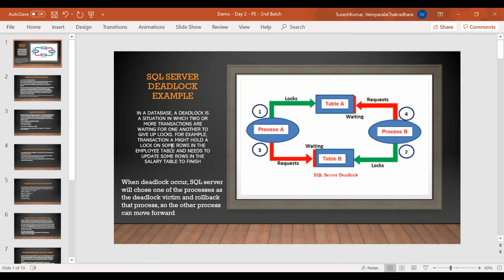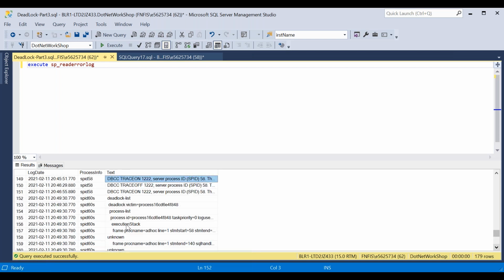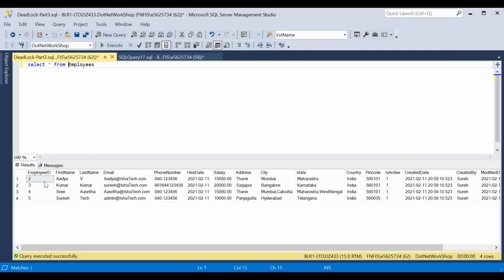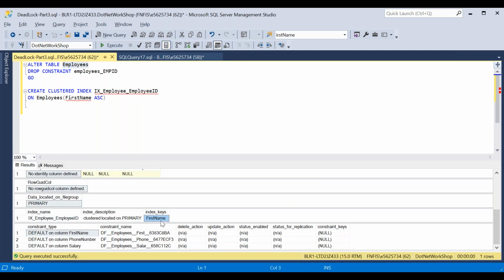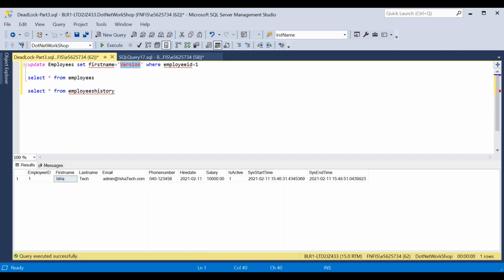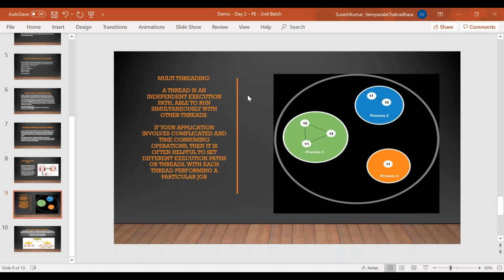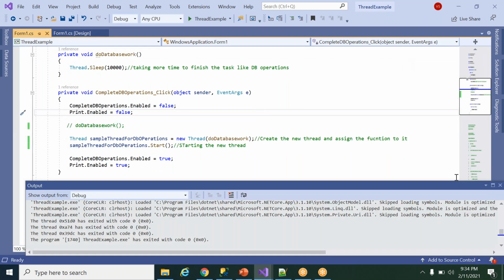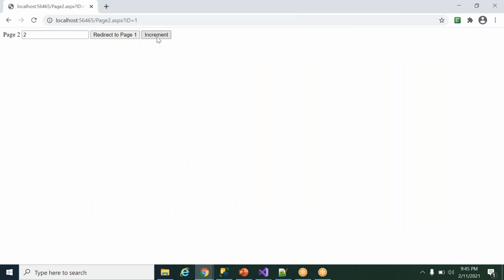.NET Performance Engineering Demo 1 Video. Pls contact / whatsapp us on +91-8019952427 to enroll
.NET Performance Engineering Demo Video On 11th Feb 2021

2) Cloud Performance Engineering in DevOps - Core to Master Level

9) SAPGUI protocol - Performance Testing for SAP applications Using LoadRunner

19)Automated Performance : End user experience , Monitoring and Jenkins Pipeline execution – Crash Course

28)Winning New Performance Testing Clients and Presenting Performance Test Proposals

29)Crash Course On Performance Monitoring – End User Experience of Web and Mobile Apps